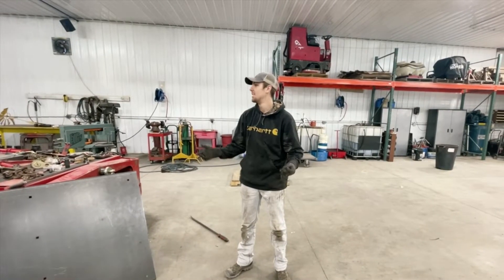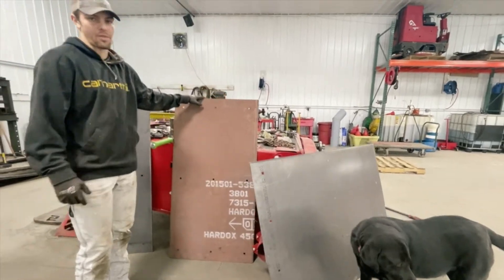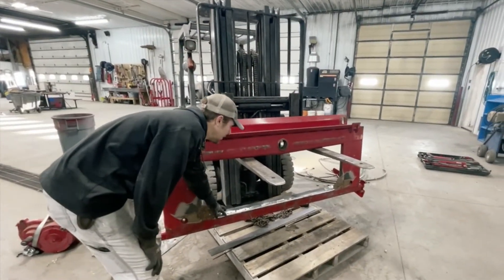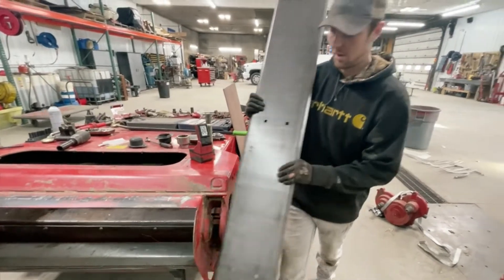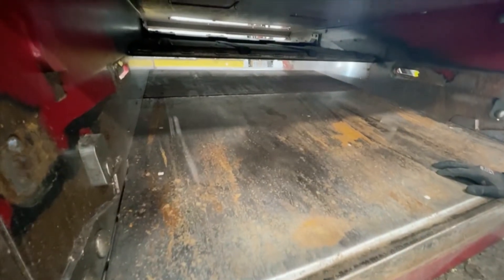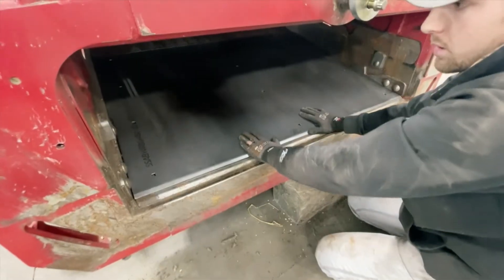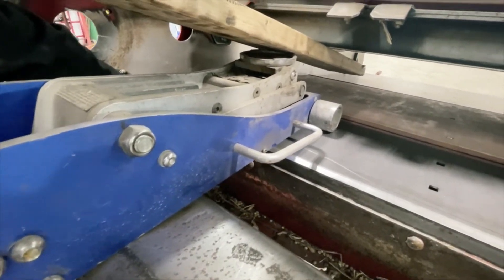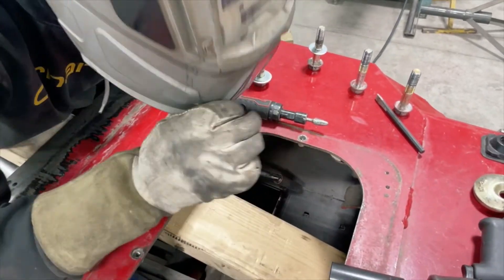Ihle Fabrications - Case IH Flagship Hardox® wear plate Feeder House Floor Liner Installation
Ihle Fabrications Hardox® Wear Plate Case IH Flagship Feeder House Floor Liner with Rock Trap Kit

Fits 10/20/30/40/50 Series